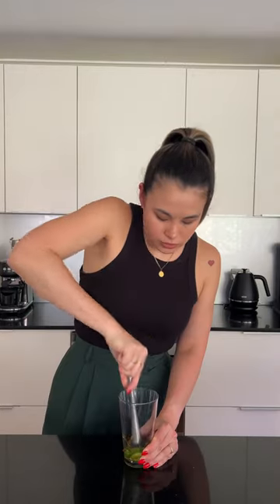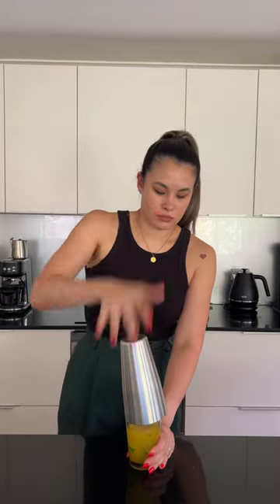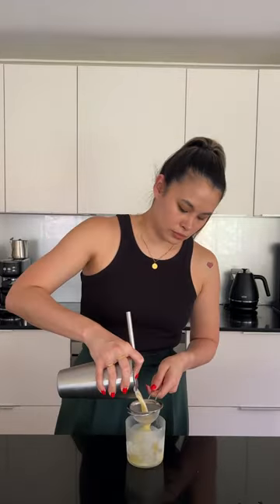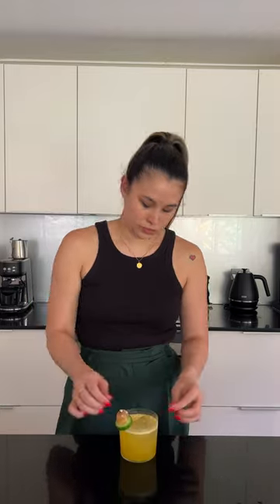The mule, but make it mezcal